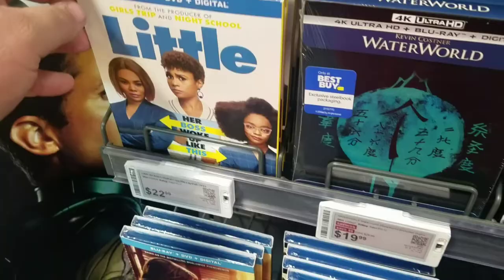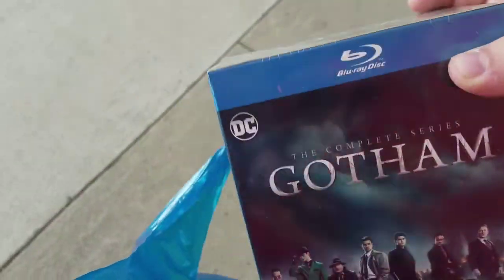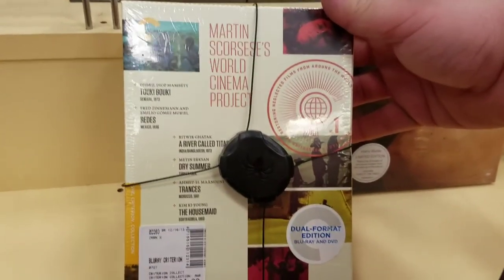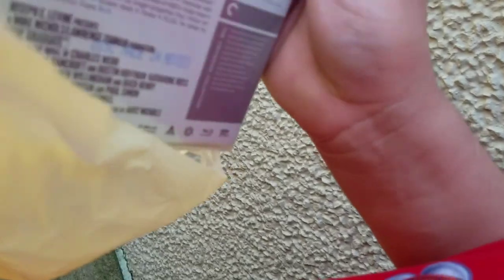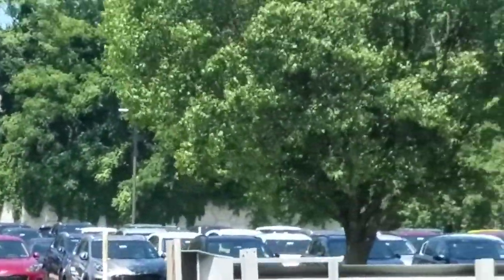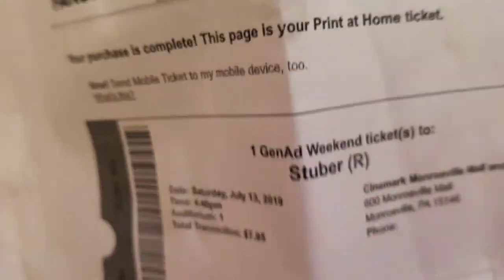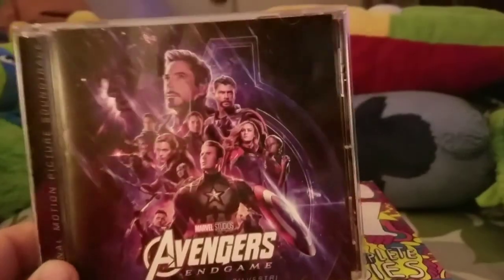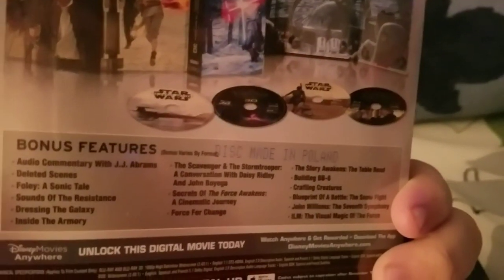Movie Stop #134: Why Is Cartoon Network Christmas 3 Such An Expensive DVD?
This week, I did just about everything and thensome. First, Best Buy to pick up two releases that came out this week, Little and Gotham: The Complete Series.

Next, Cash In Culture to pick up a couple of steelbooks I was looking at last week.

Then to Barnes & Noble for week 3 of the Criterion Collection sale where I picked up a couple more titles.

Following that was Half Price Books where I might've found the steal of the day, Cartoon Network Christmas 3 on DVD for $19.99 (I paid $12 after the 40% off sale), which is apparently a really rare DVD as Amazon has copies going for $98 and Ebay for $200.

Next up, the theater to see Stuber...which existed.

And lastly, the annual trip to the St. John's Family Festival and Bazaar.

As always, follow The Reviewing Network at our Facebook for continuing updates and debuts for new blog posts and also follow my Twitter so you can see new postings right as they are posted.